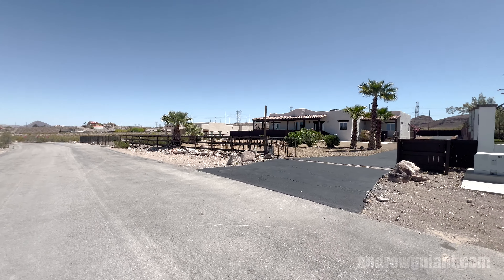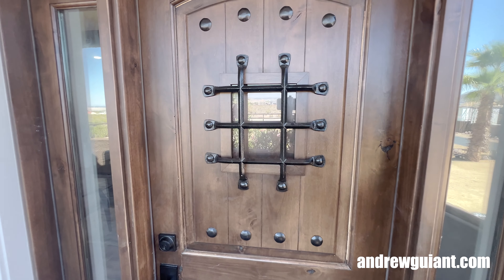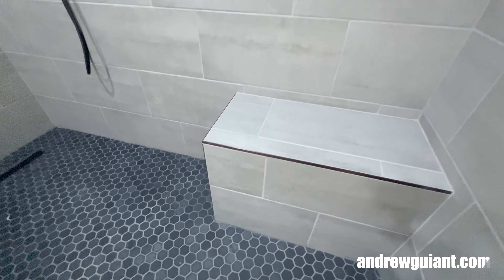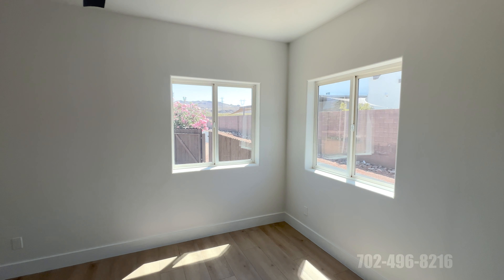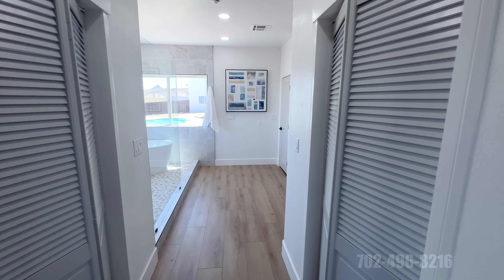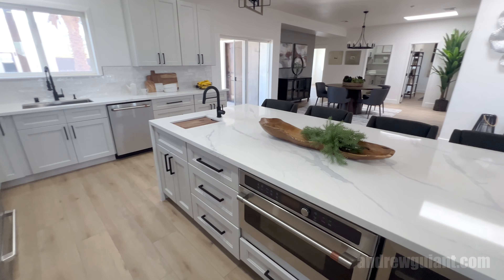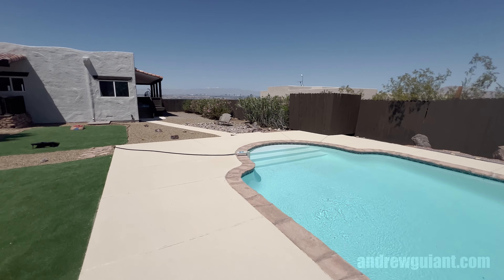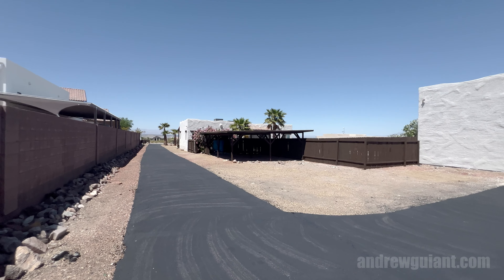Single Story Adobe Style Home for Sale | Henderson Luxury Ranch w/ Pool | 6 Car + RV | Las Vegas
335 North Orleans St. Henderson, NV 89015 $1,250,000
4 Bedroom 3 Bathroom Single Story 6 Car RV Garage
Experience luxury living with stunning panoramic views at this modern Adobe estate nestled on 0.74 acres that is zoned for horses. Every corner of this home offers a unique perspective of the Las Vegas Valley and iconic strip. Boasting a remarkable 6-car garage, it’s ideal for housing your collection of vehicles, RVs, boats, and ATVs. The kitchen is a culinary masterpiece with waterfall quartz countertops and top-of-the-line Café brand appliances. The outdoor spaces, including the inviting pool area, elevate your lifestyle with al fresco dining and breathtaking scenery of the mountains and Las Vegas Strip. Retreat to the master bedroom sanctuary and pamper yourself in the expansive en-suite bathroom complete with a spacious walk-in shower, luxurious soaking tub, and dual vanity. Wake up to stunning views of the Strip from the comfort of your own bed. Don't miss out on making this extraordinary property yours. The nighttime panoramas of the Las Vegas Valley and Strip are a must-see.

*Details:*
🏡 335 North Orleans
🛏️ 4
🛁 3
📏  2707sqft

Andrew Guiant
Simply Vegas
🪪 NVRE# S.183462